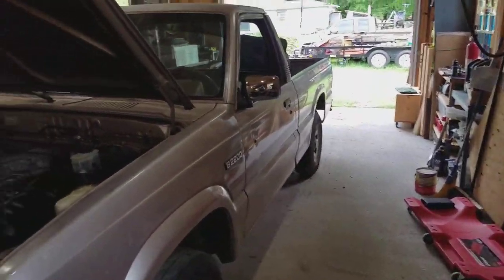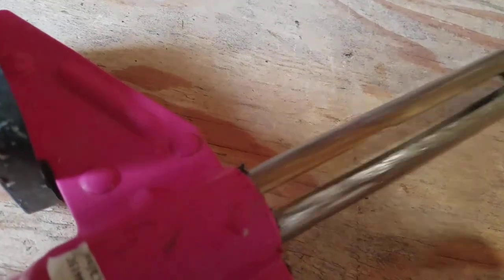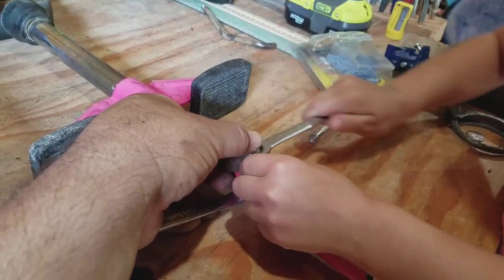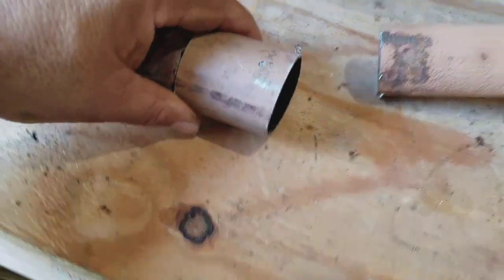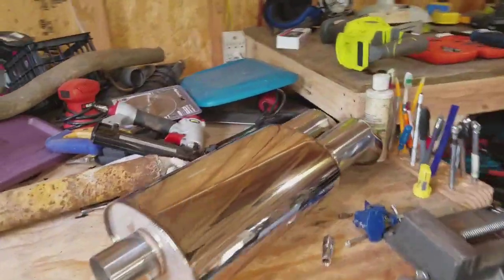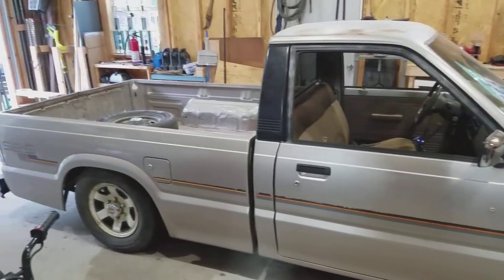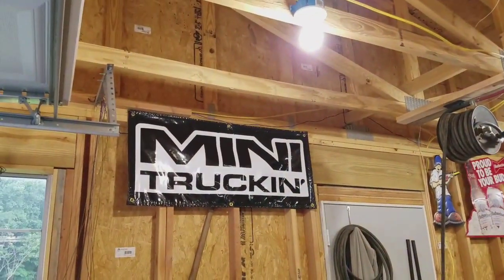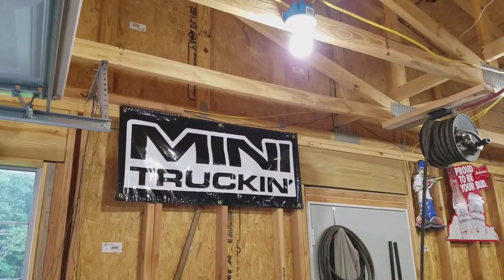Installing exhaust and fixing a pogo stick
Got the exhaust on the truck and then an unfortunate surprise at the end.